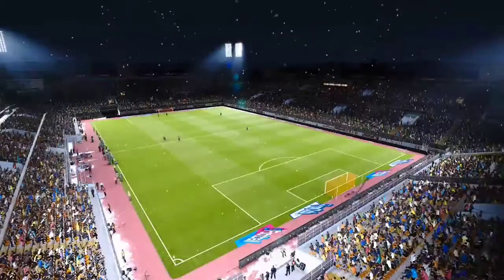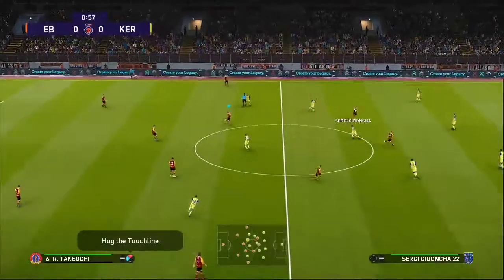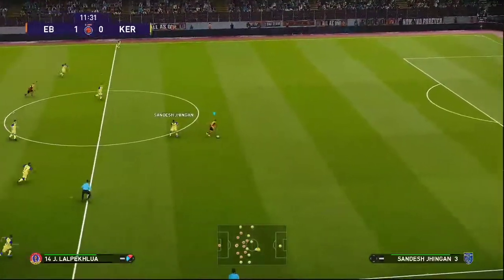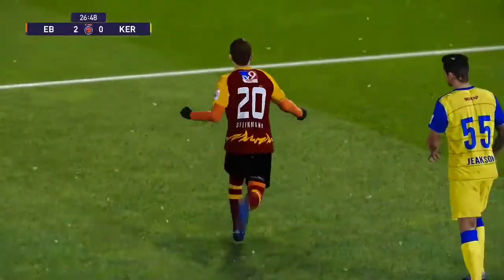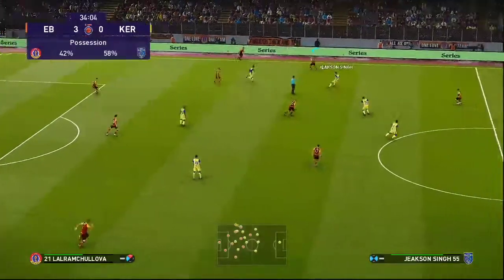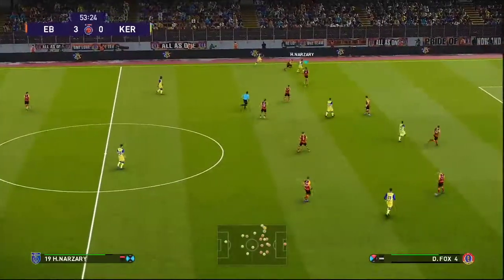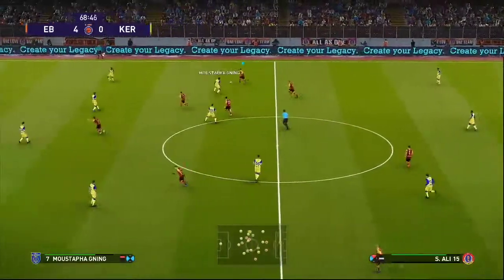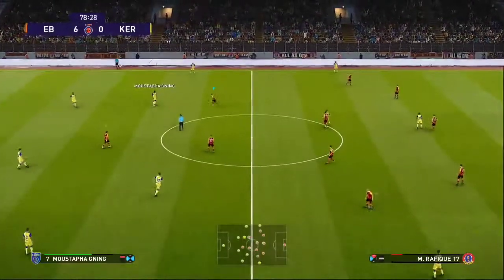SC East Bengal vs Kerala Blasters | PES 2021 Gameplay